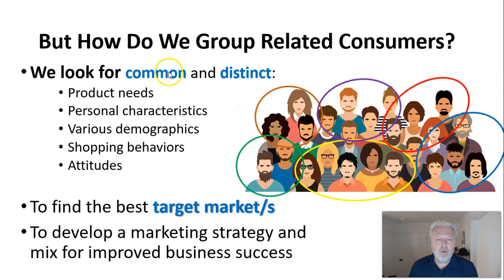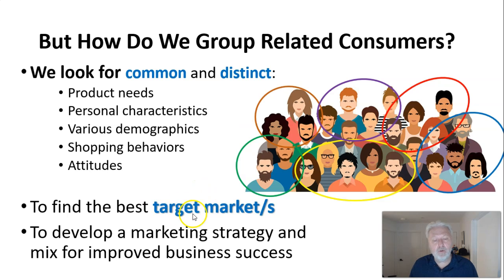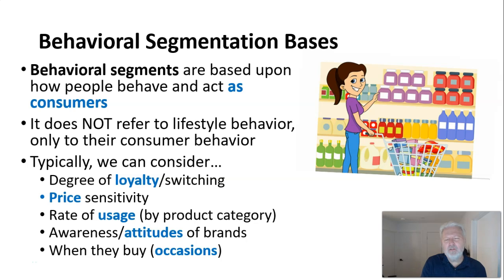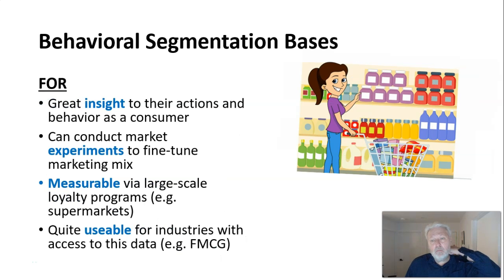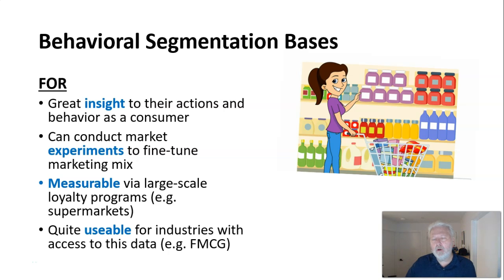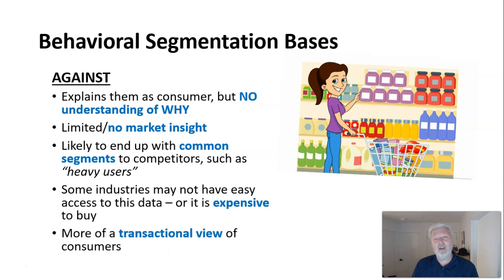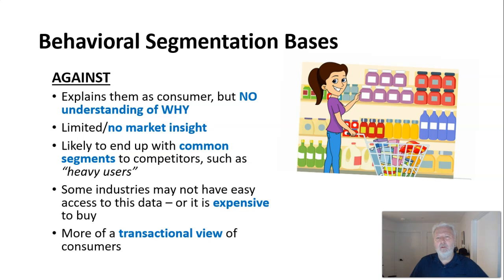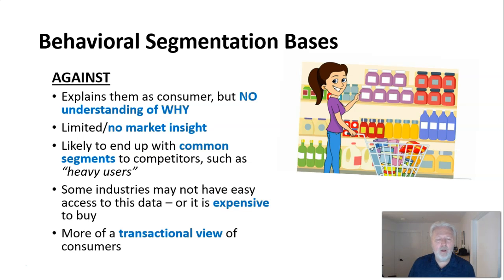Behavioral Segmentation Bases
Segmentation bases underpin the design and selection of targets markets and are a critical strategic marketing decision. This video reviews behavioral segmentation and outlines the advantages and disadvantages of using the segmentation base.